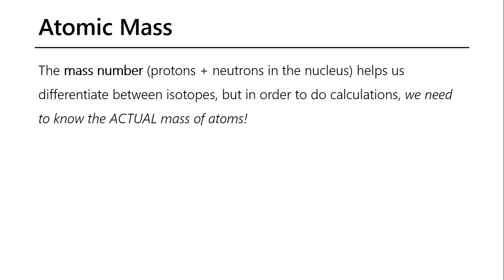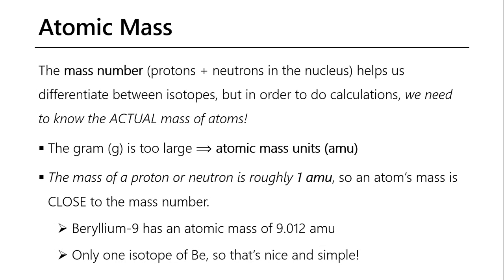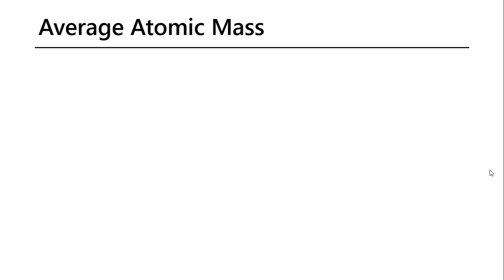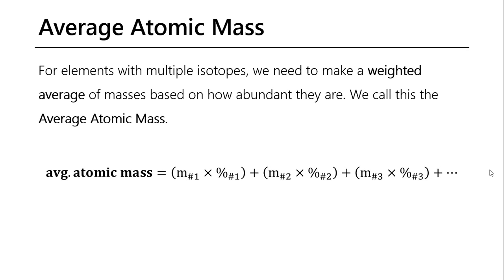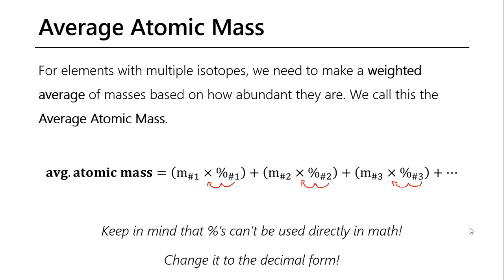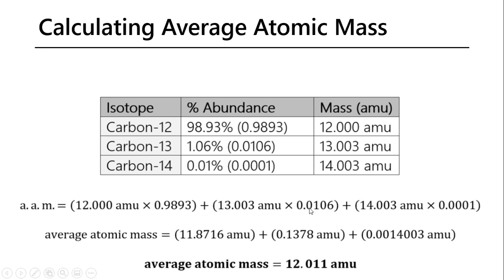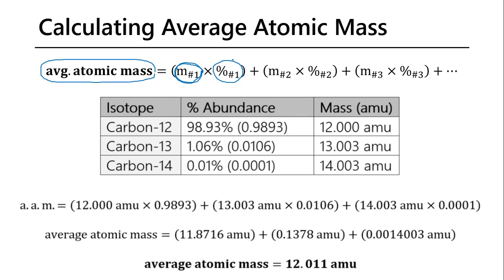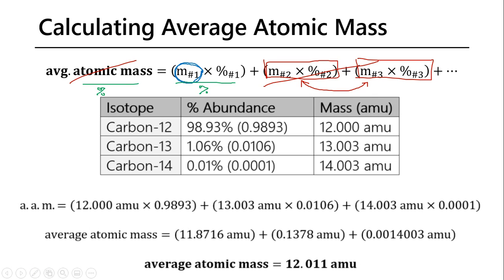Unit 2 Assignment #2: Average Atomic Mass || Chemistry